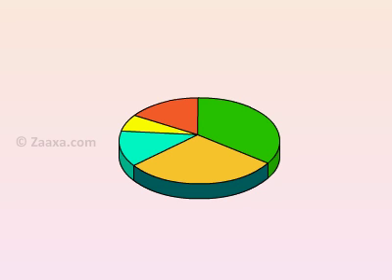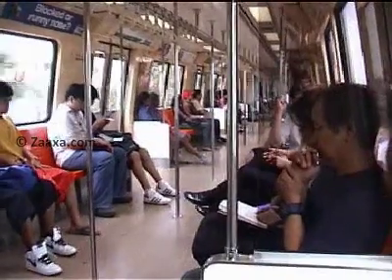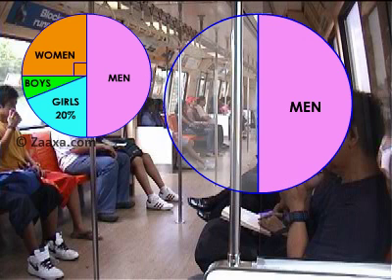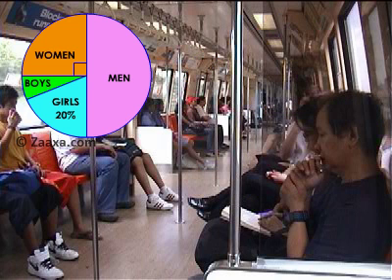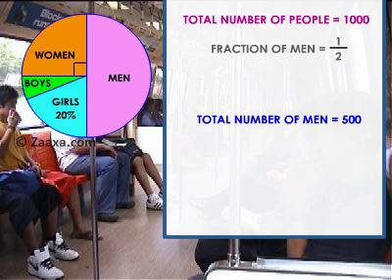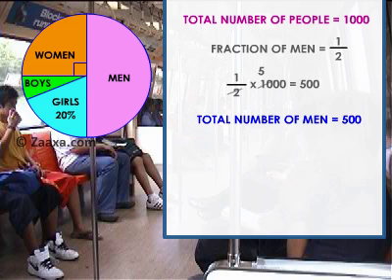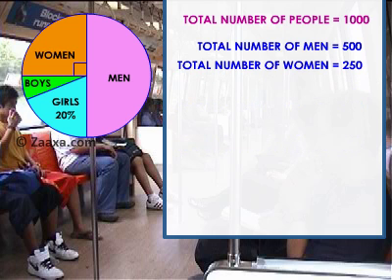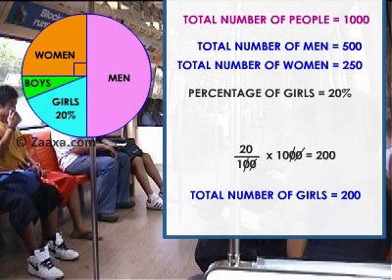Learn Pie-Chart - Introduction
This video teaches with easy examples how to interpret pie charts or circle graphs for primary school children.